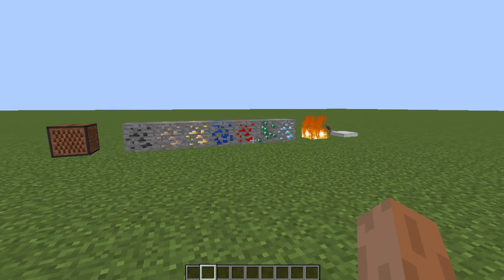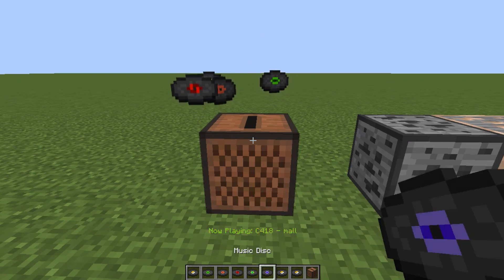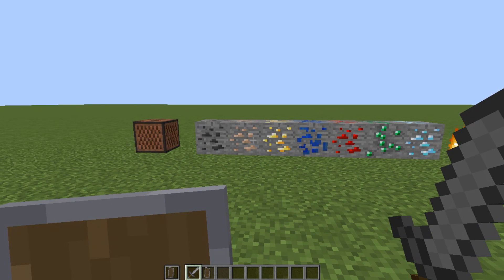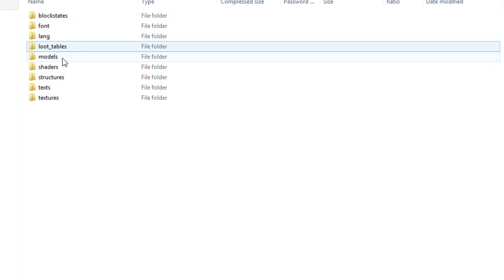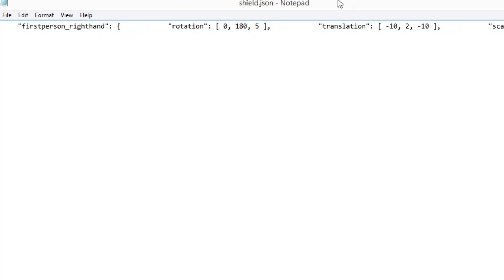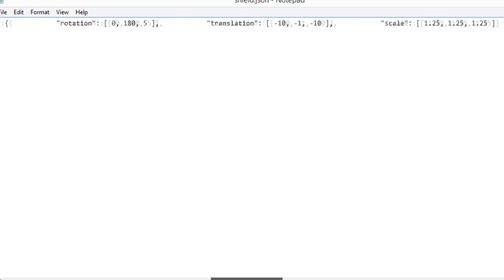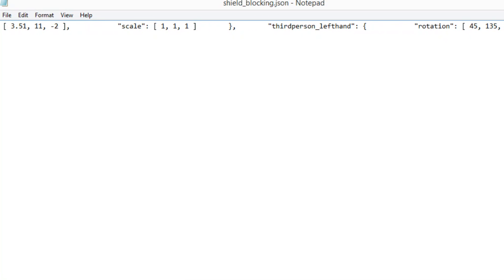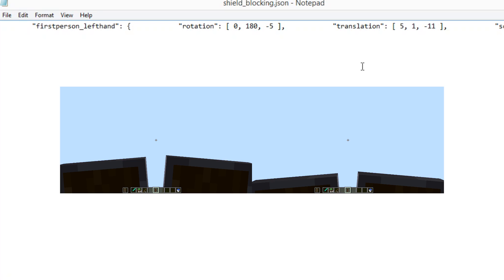Lower Shield Texture - Minecraft 1.9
Tired of having your screen taken up by the shield texture in Minecraft 1.9? In this video I will show how you can lower that texture in any resource pack. Apologies if this is not clear but I can explain more in the comments if need be.

Introduction Details
- Artist: Johnny Third
- Links for Johnny Third: